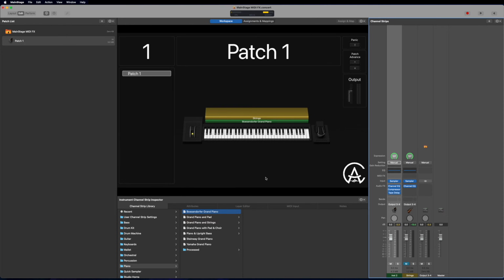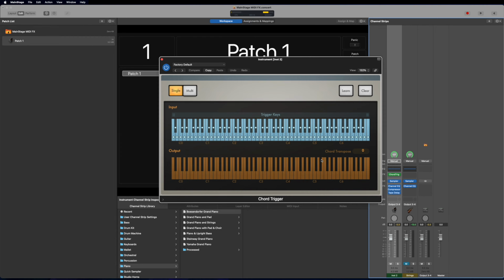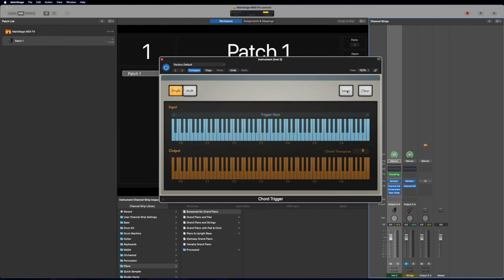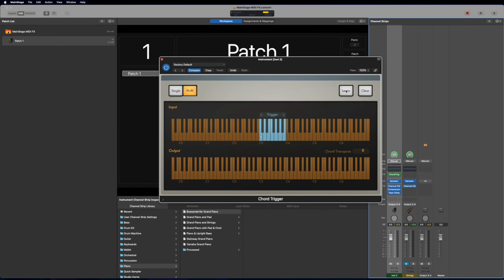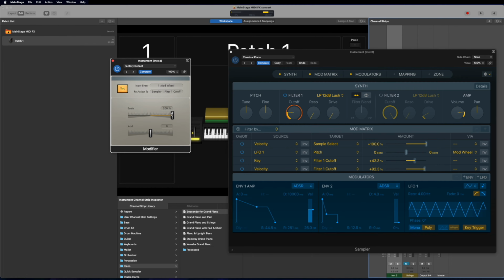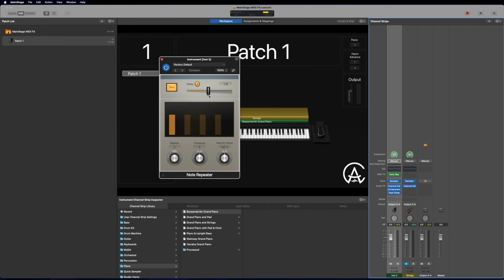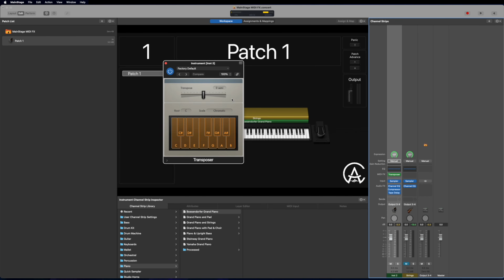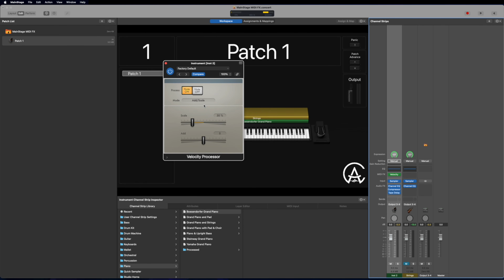One of the Best Features in MainStage!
Lets talk about MID FX in MainStage

Chapters
0:00 Intro
0:57 Arpeggiator
2:28 Chord Trigger
7:52 Modifier
9:52 Modulator
11:10 Note Repeater
12:03 Randomizer
12:36 Scripter
13:40 Transposer
14:35 Velocity Processor